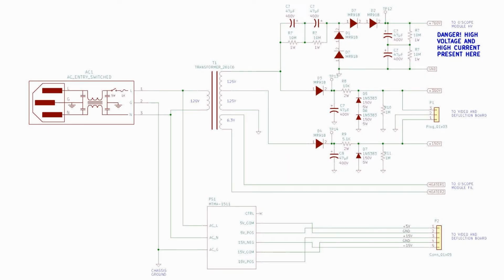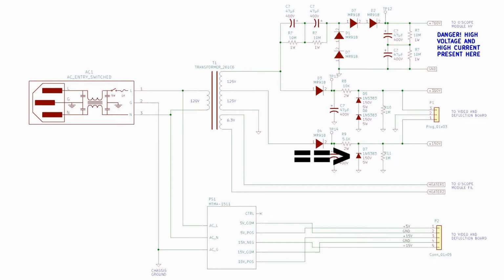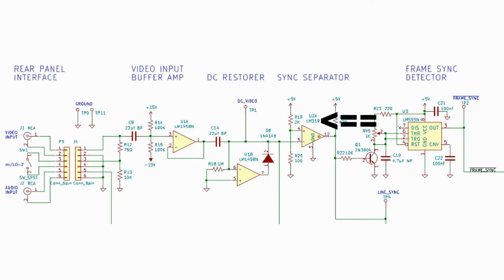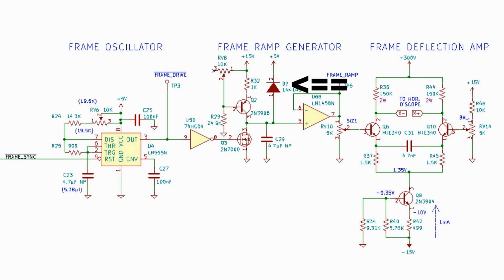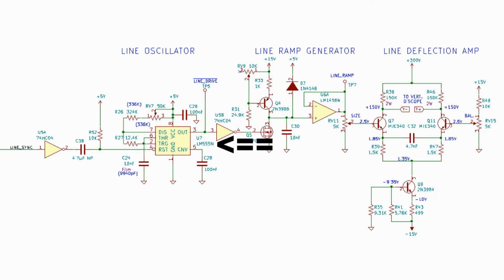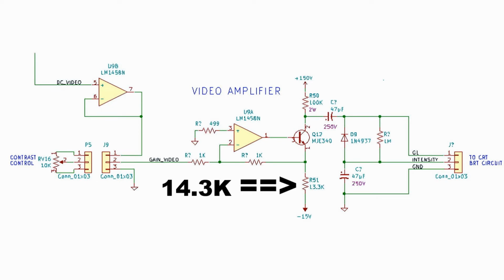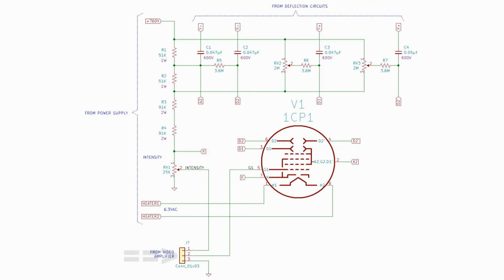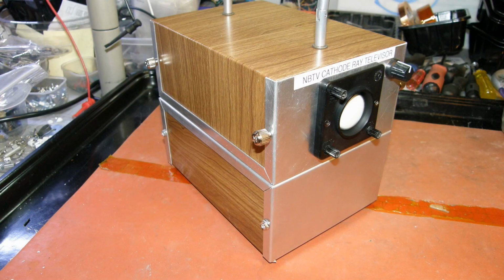NBTV Cathode Ray Televisor, Part 4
The project is completed. We see the finished product and do deep dive into the circuit theory of each section. Help yourself to the circuits for your own projects. Create something fantastic and let us know how it goes! You will see the glamour shots of the finished unit, all of the schematics and a slide show of screen shots and interior views.

If you like these kinds of projects, be sure to visit my web site, Labguy's World Be sure to check out the Electronics and Video Projects section or just browse the museum of Vintage video tape recorders and television cameras.